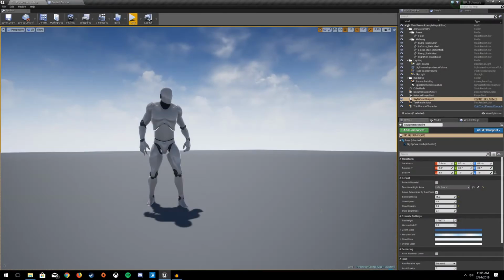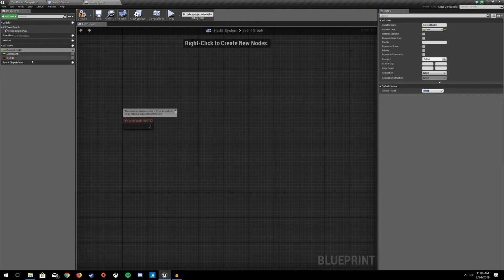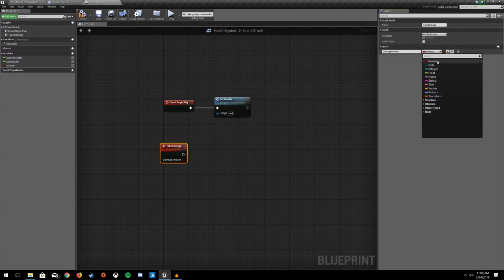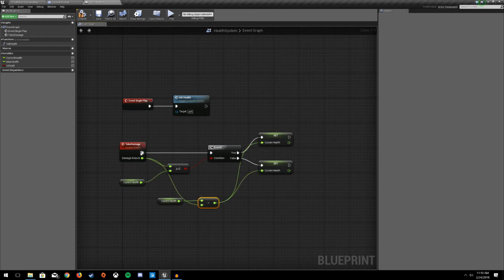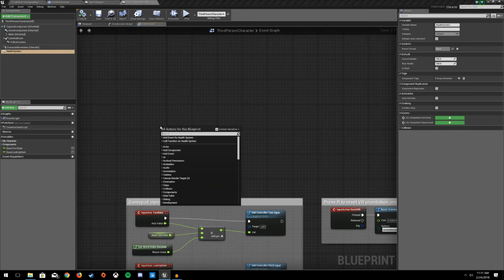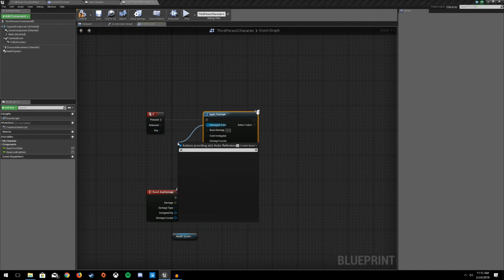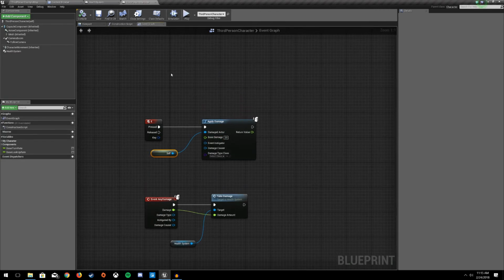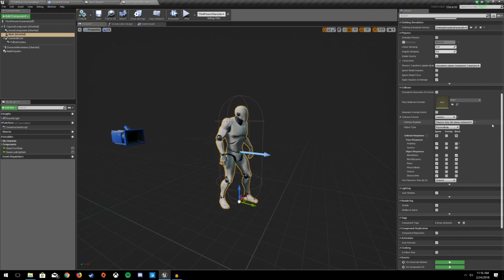Unreal 4 Simple Health System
Using actor components, health systems are pretty easy to setup in Unreal Engine 4!